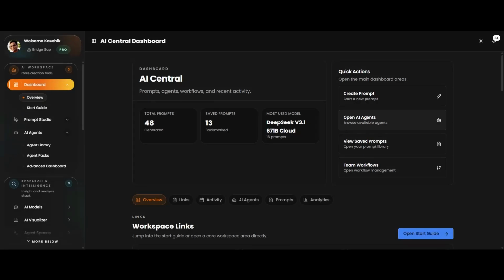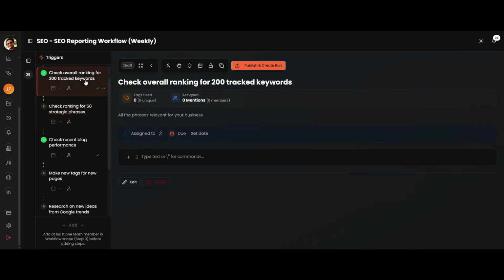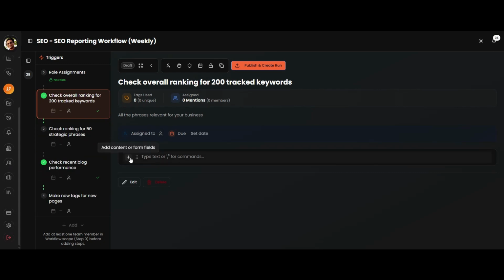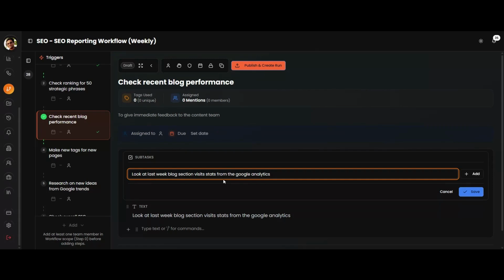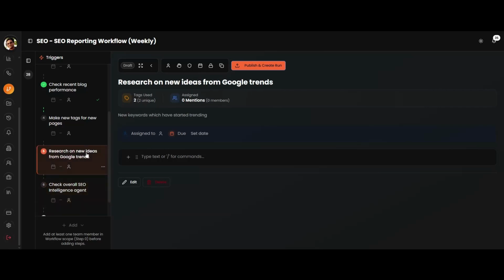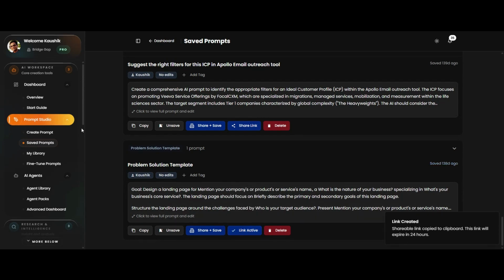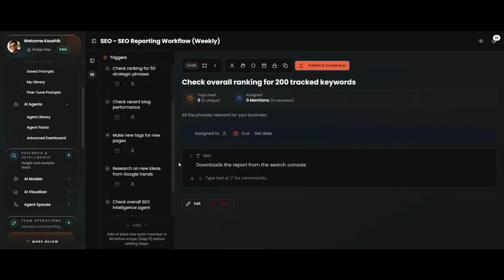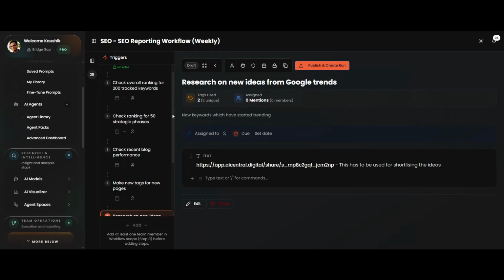How to set up a workflow on AI Central | Product Walkthrough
Key takeaways:

* Learn how to set up a weekly SEO reporting workflow.
* Discover the importance of tracking 200 keywords and focusing on 50 strategic phrases.
* Understand how to analyze recent blog performance for immediate feedback.
* Explore the use of SEO intelligence agents for research and idea generation.

Timestamps:
00:00 Introduction
00:37 Creating an SEO Reporting Workflow
07:15 Key Steps in SEO Reporting
07:25 Tracking Keywords and Blog Performance
10:30 Analyzing Blog Stats and Search Console
11:22 Detailing Workflow Steps
12:39 Using SEO Intelligence Agents